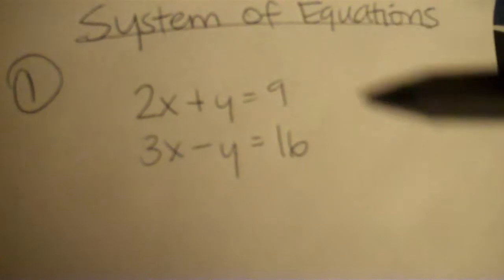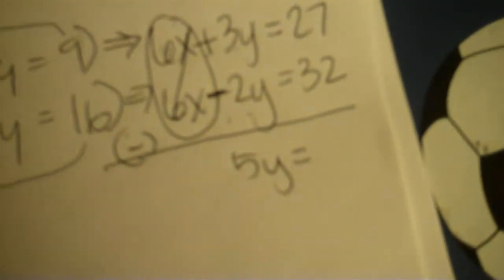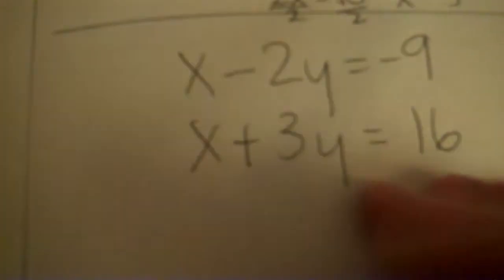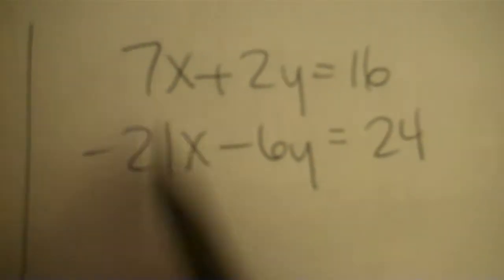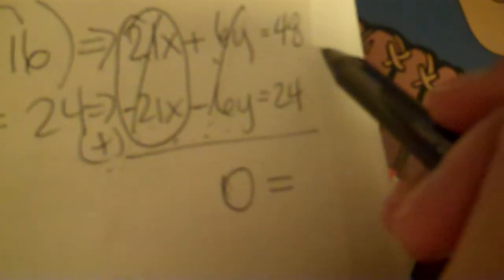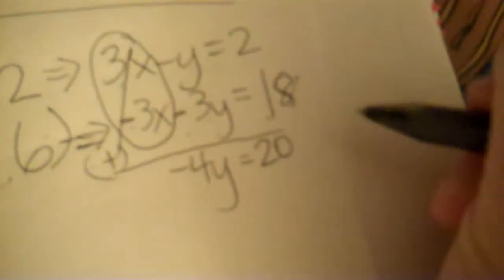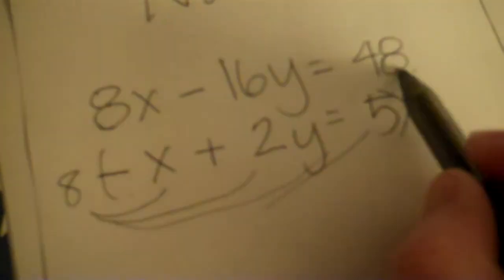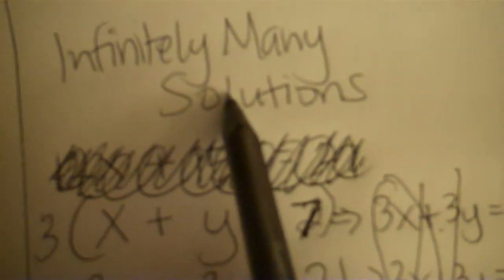Pre-Algebra System of Equations Lesson